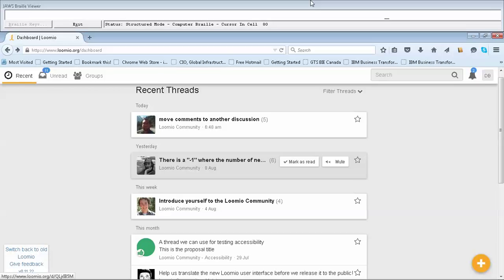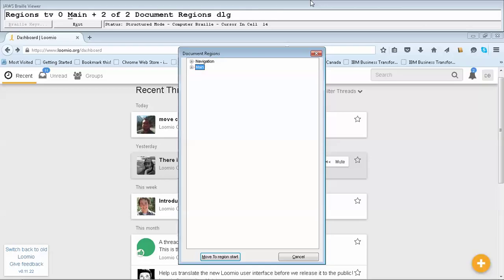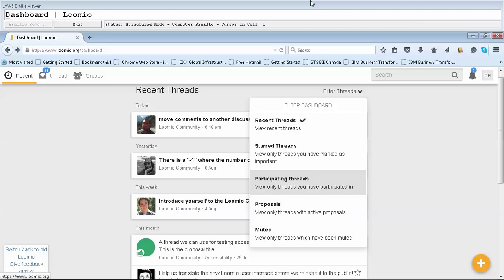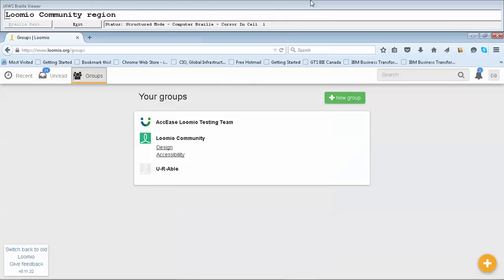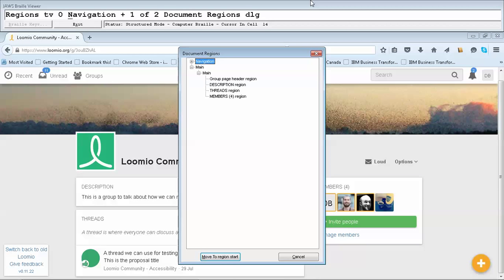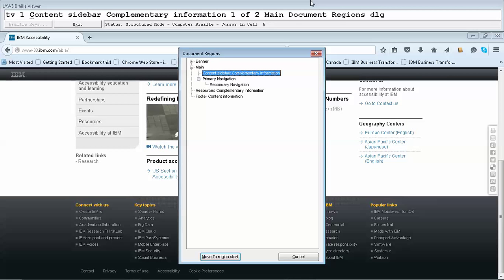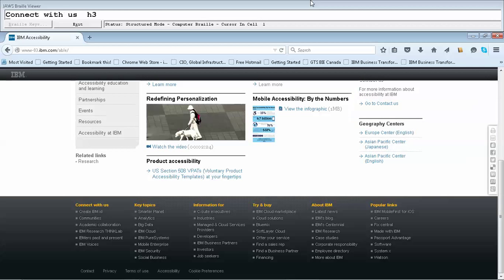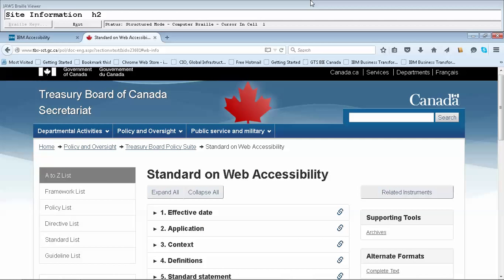Perceivable Layout Navigation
Accessibility review of Loomio's new navigation by accessibility consultant David Best: davidbest.ca